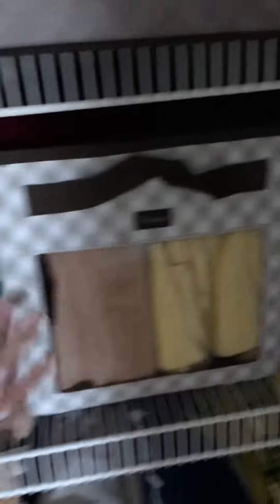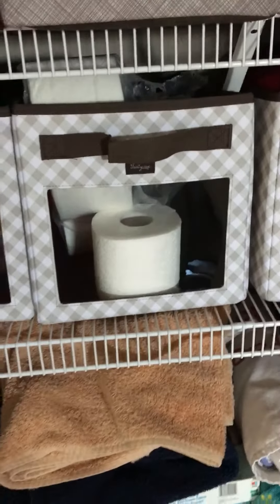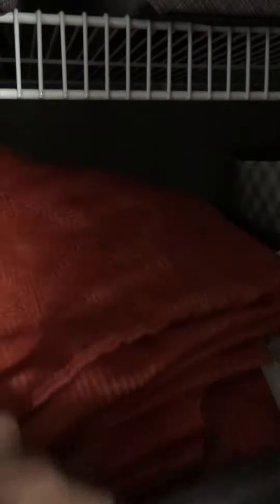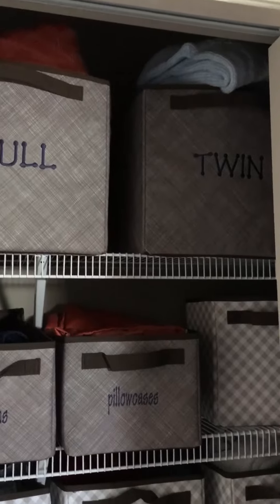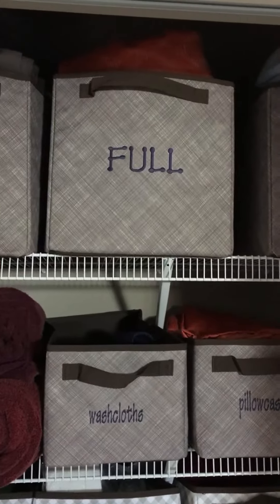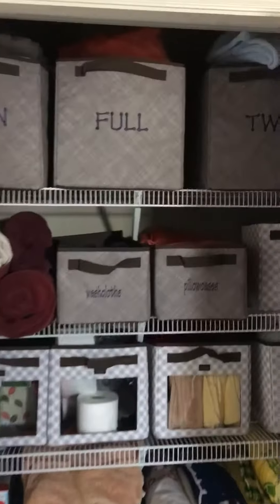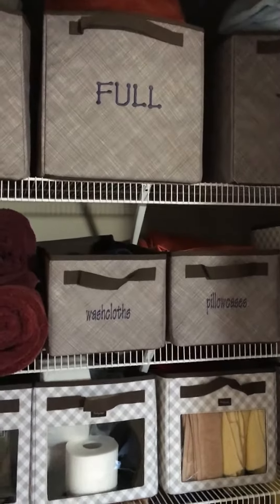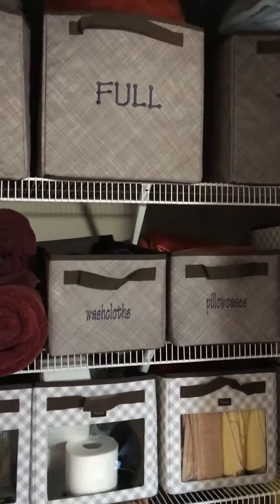Hallway Linen Closet De-cluttered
Clear the clutter, simplify the space!

*The promotions discussed in this video may no longer be valid.